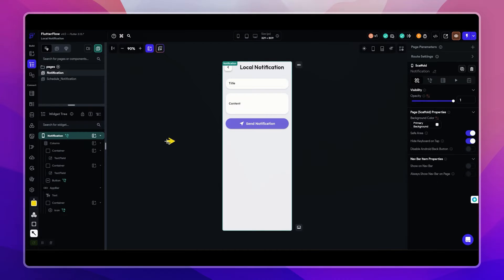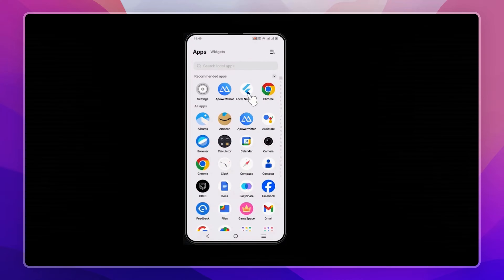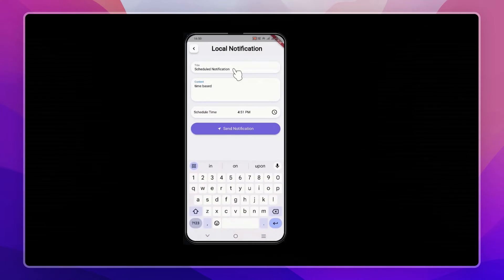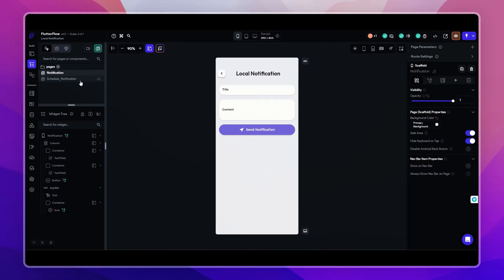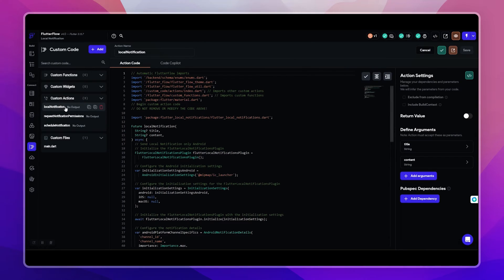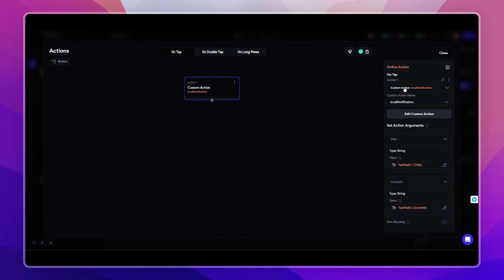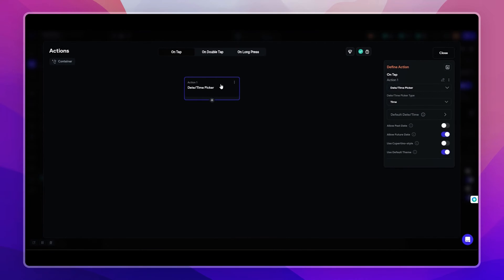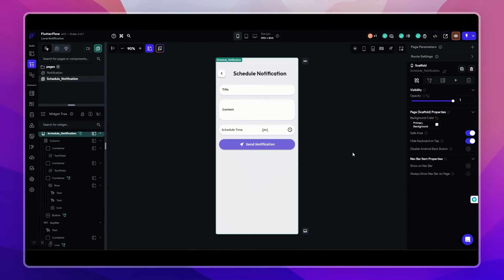Sending Local Notifications in FlutterFlow - A Step-by-Step Tutorial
In this video tutorial, we will learn how to send notifications to users in an offline app using Flutter. If you're building an app with offline capability and want to send reminders or notifications to your users, this tutorial is for you. We'll explore how to trigger notifications based on events or scheduled time, even without an internet connection.

During the tutorial, we'll demonstrate the process on a real device without internet connection. You'll see how to trigger instant notifications and schedule notifications for specific times. We'll also cover how to trigger notifications based on user input, such as selecting a reminder in a todo app. To make it easy for you to implement local notifications in your own Flutter projects, we'll provide code examples and walk you through the necessary steps.

The tutorial is divided into different sections, allowing you to easily navigate to specific topics of interest. Timestamps are provided for each section for your convenience.

Whether you're new to Flutter or an experienced developer, this tutorial will equip you with the knowledge and skills to implement offline notifications in your Flutter apps. Watch the video now and start adding this valuable feature to your apps!